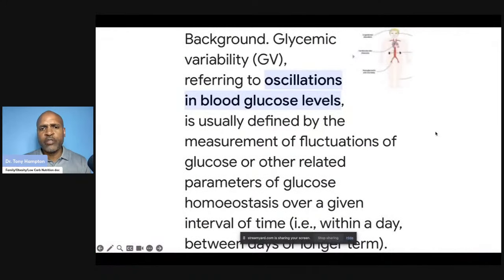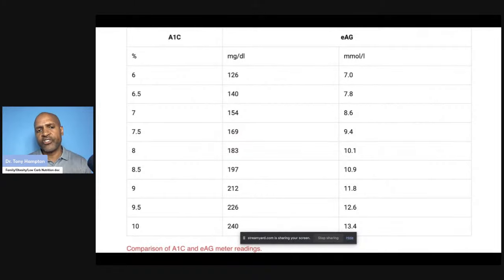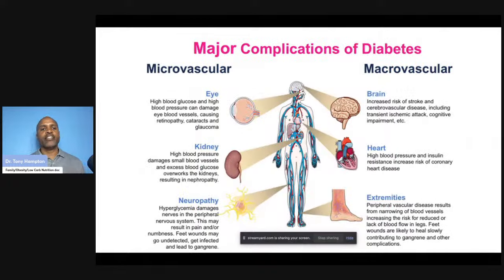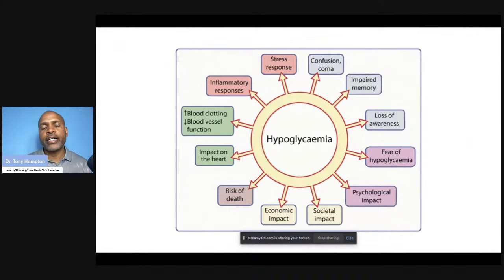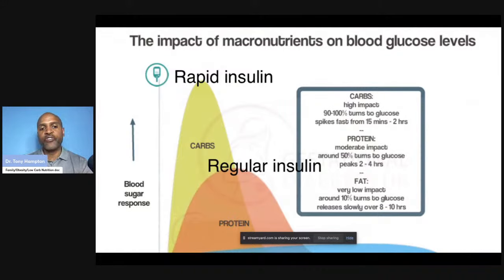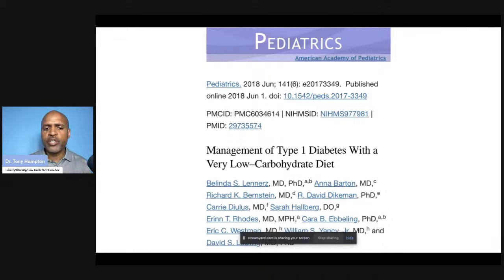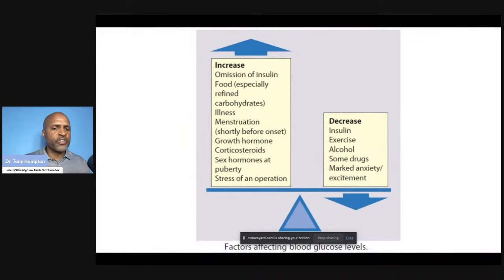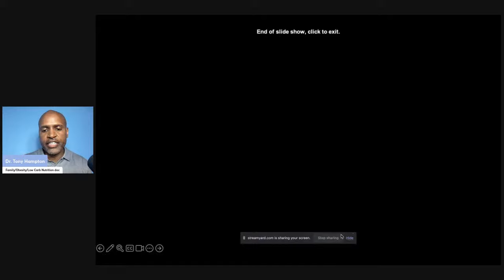How to Avoid Glycemic Variability on Insulin Livestream with Dr. Tony Hampton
If you or someone you love are struggling to have normal blood glucose levels and are not sure why, this video will explain what you need to do.  Especially if they are using insulin as a type 1 or type 2 person with diabetes.

Audio only version of the Protecting Your NEST podcast interview with DK Dikeman

Dr. Berstein’s Diabetes Solution book